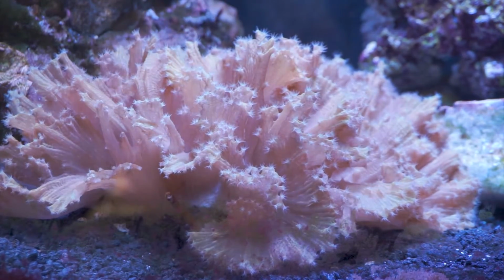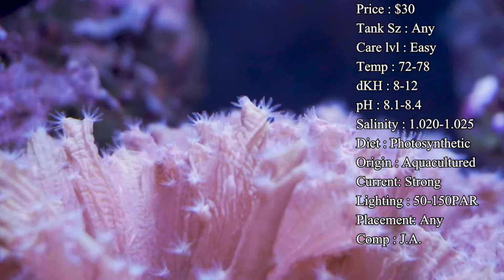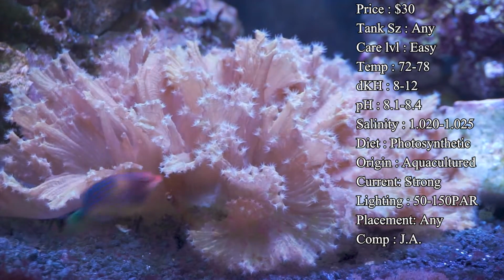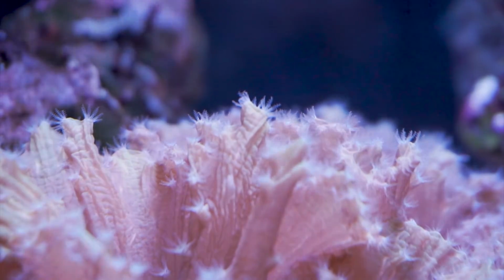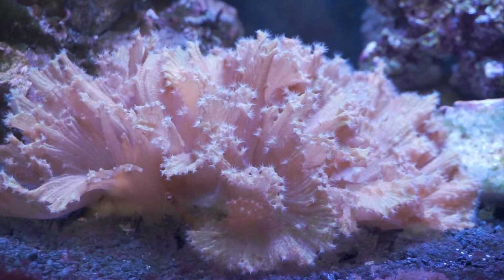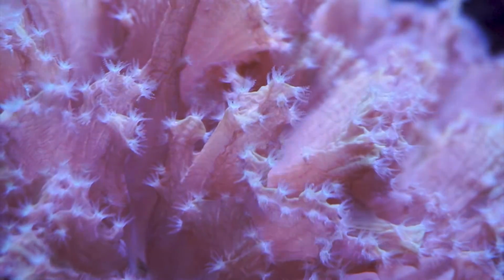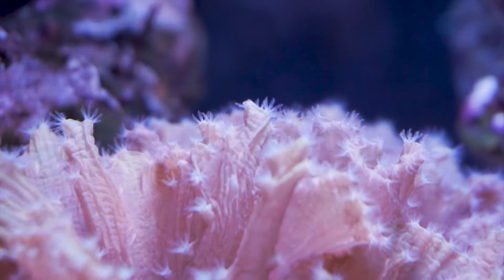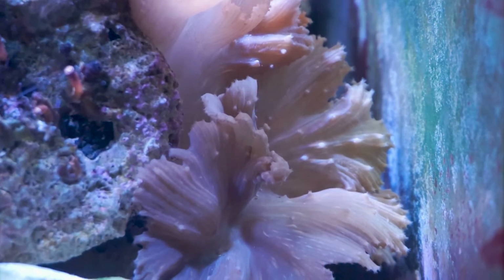All About The Cabbage Leather Coral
Hey everybody! WE GOT A CORAL! One of the oldest corals in my display tank. The cabbage!!! These are a great beginner coral but watch out! They are venomous to surrounding corals and can out grow most others. Keep em' at bay and you'll have a beautiful coral growing in your tank.

What to Follow :
Personal :
Gamertag : oGymLeaderBrock
Clothing Line :